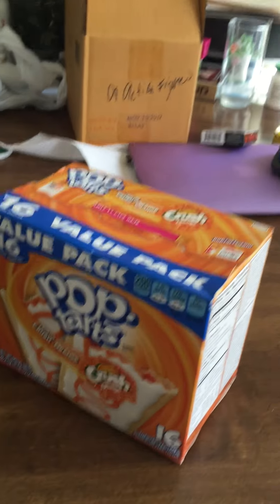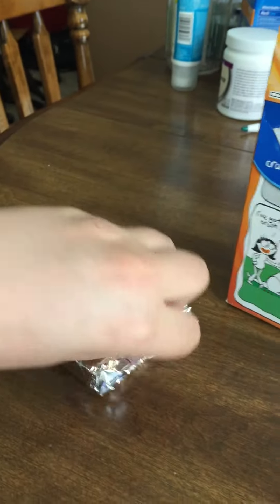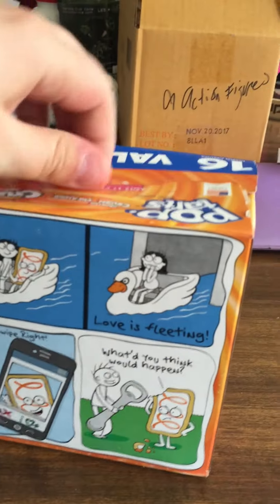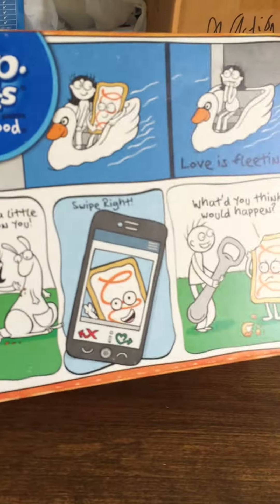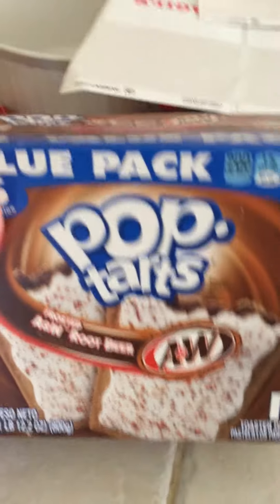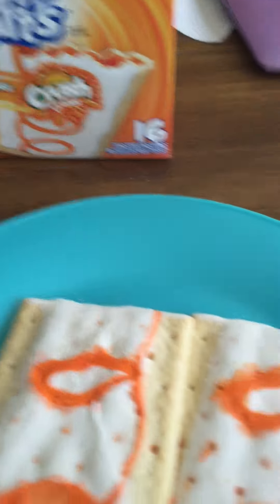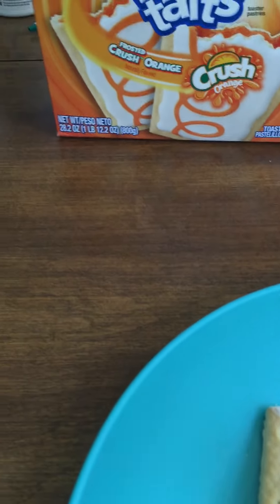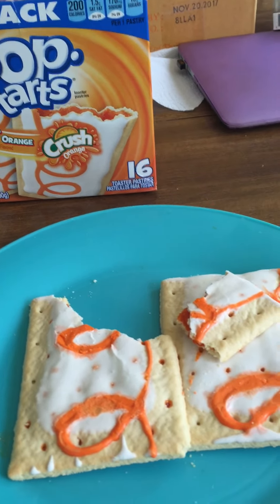Crush Orange Pop Tarts [unboxing]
I have found my passion. It is terrible unboxing videos.

Watch for such exciting things as my messy, partly-moved house, and how bad Crush Orange Pop Tarts (tm) actually taste.